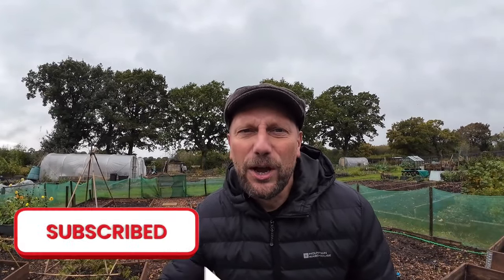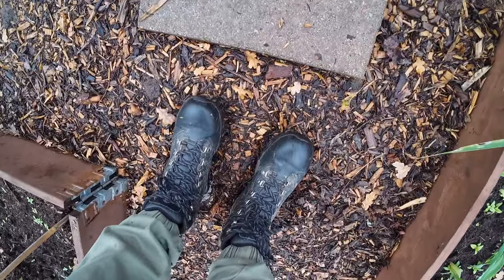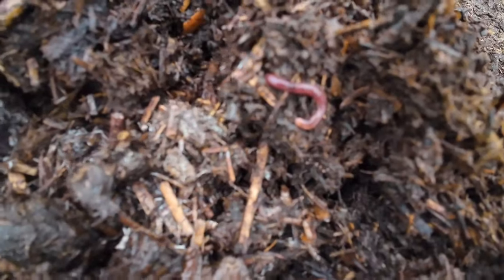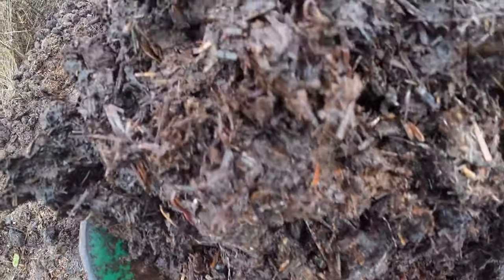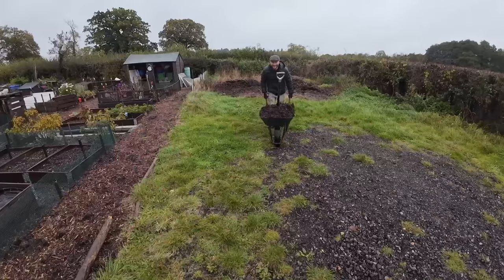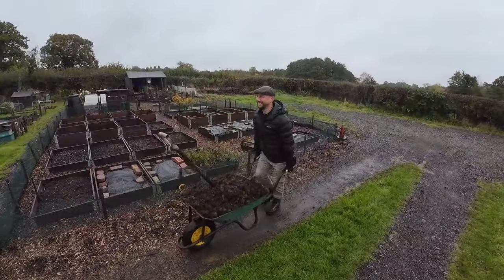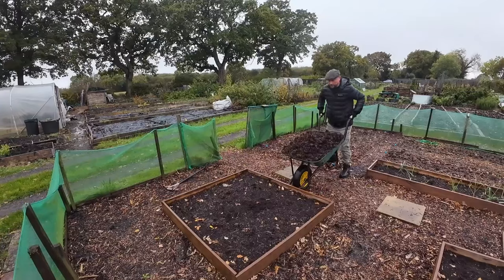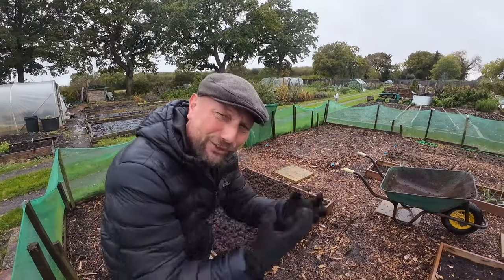WINTER JOBS ON THE PLOT | Learning how to Grow food on an Allotment Plot in the UK | EP132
What's my mission? (updated 2023)
In truth, I started this channel for friends and family to have a laugh at what I was doing as I enjoy making videos in my spare time, this channel has grown way beyond my humble expectations over time, which is something I am very proud of, I continue to simply have fun growing food, making creative content, and if inspire anyone to have a go at growing food, the results can be so rewarding. It’s a wonderful journey like no other!

Believe me, if I can grow anything that resembles edible food then anyone can do it. I’m generally armed with enthusiasm rather than gardening knowledge, but overtime it’s impossible not to learn.

Don’t forget to give the video and thumbs up if you enjoyed it. It helps!

And you will get notified every time I upload a new video, this way you will never miss a video.